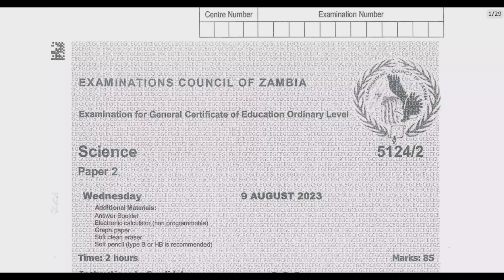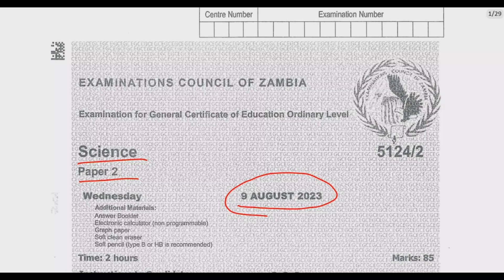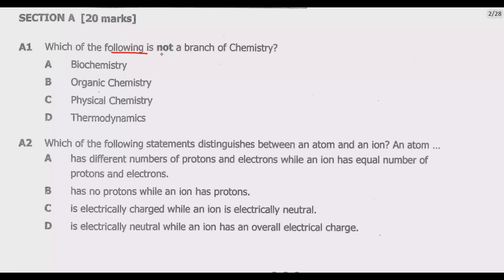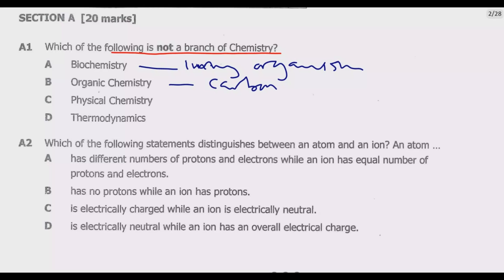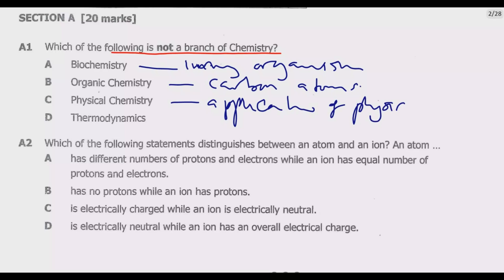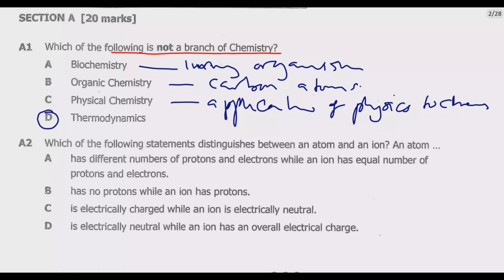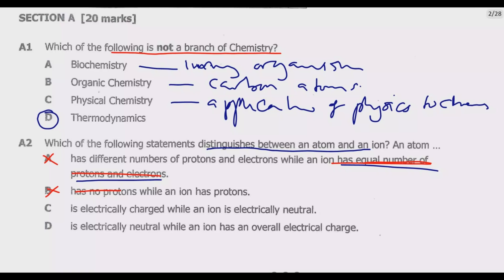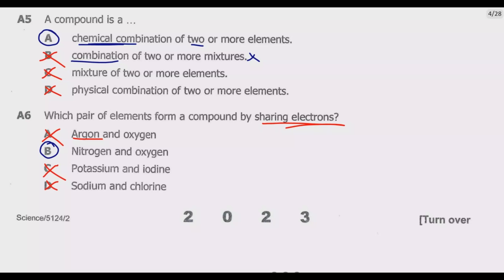2023 GCE SCIENCE PAPER 2 SECTION A PART 1 OF 4